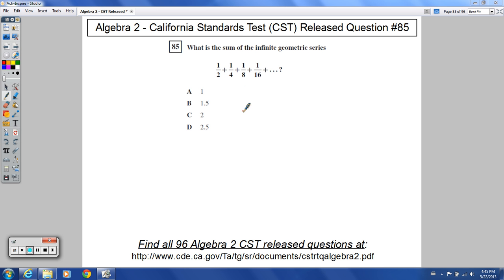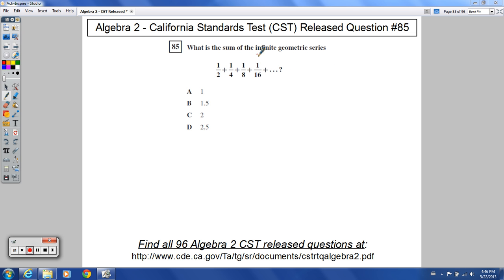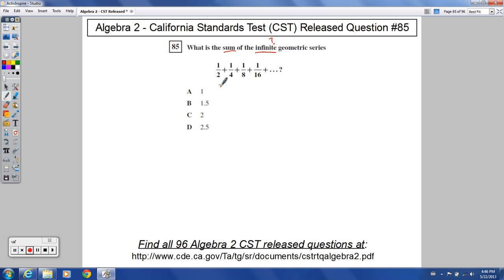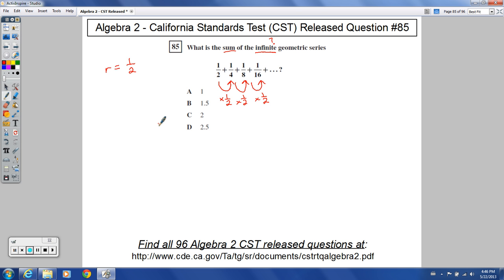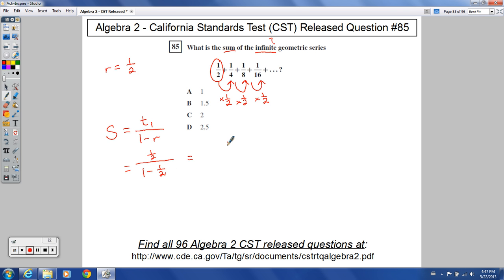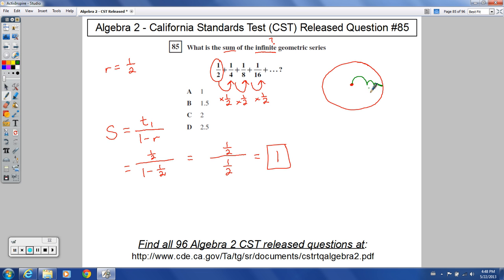Algebra 2 - CST Released Question #85 (Sums of Infinite Geometric Series)